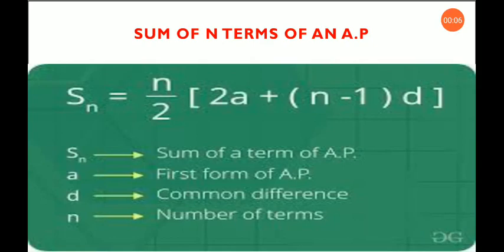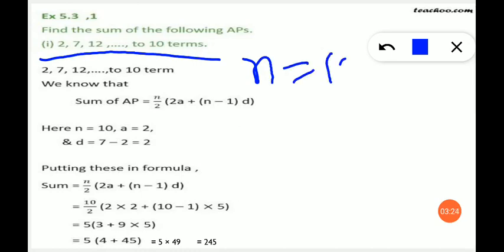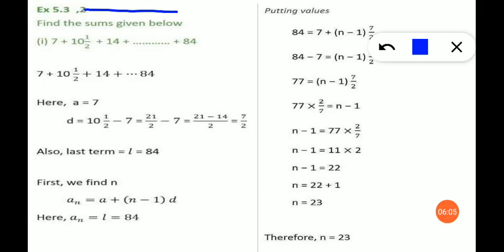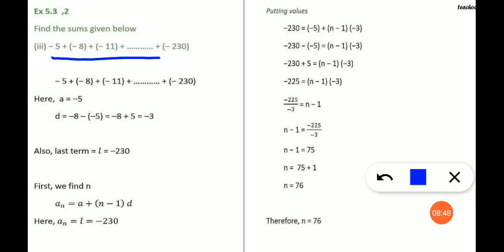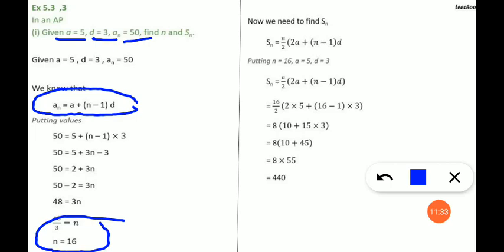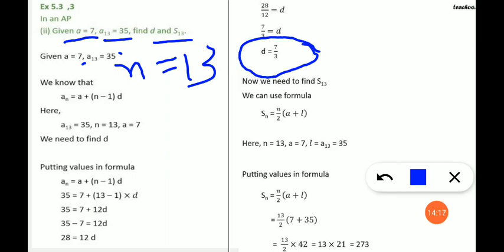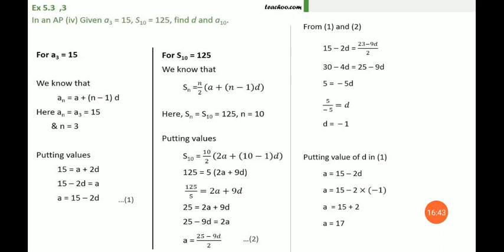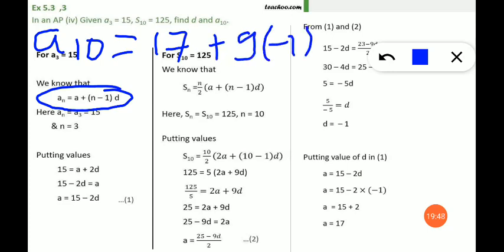Ex 5.3 class 10, part 1